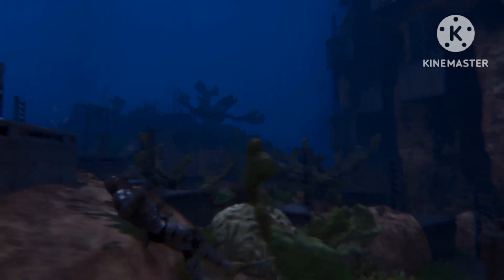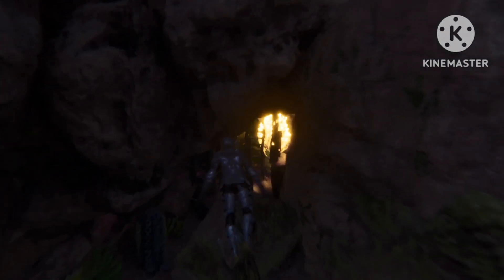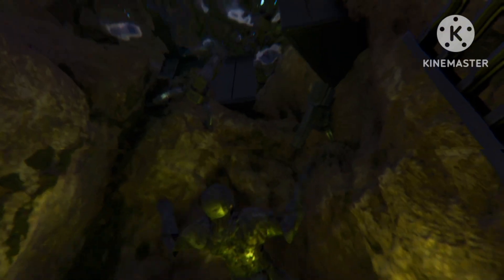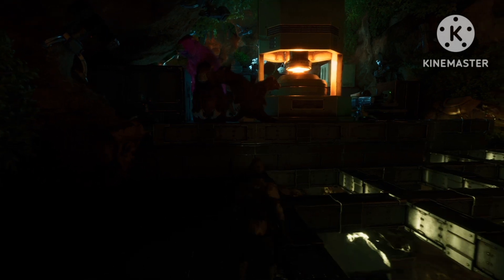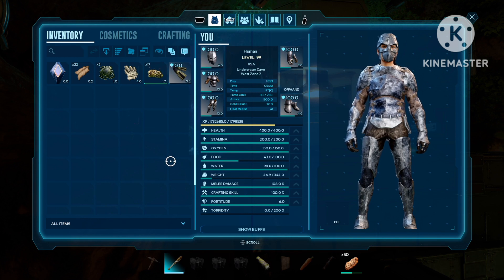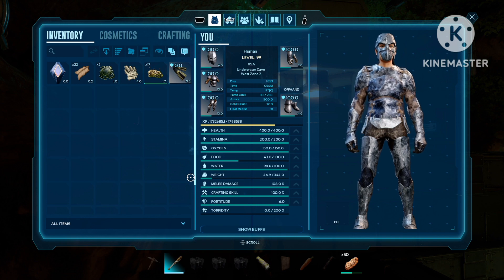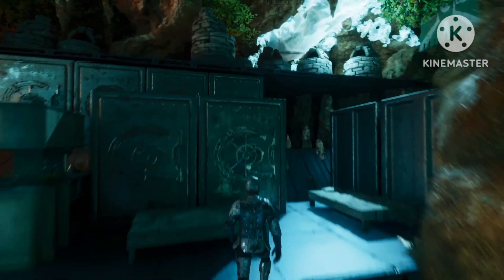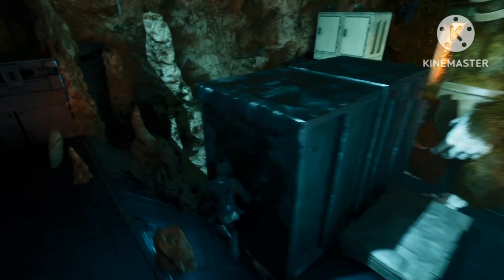The Ultimate duo base starting location Ark survival ascended 2024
In this video i wil be sharing my favorite Ultimate starting duo base location in Ark survival ascended 2024.